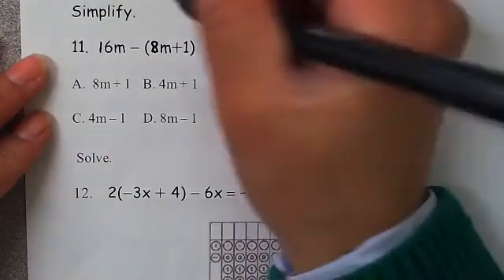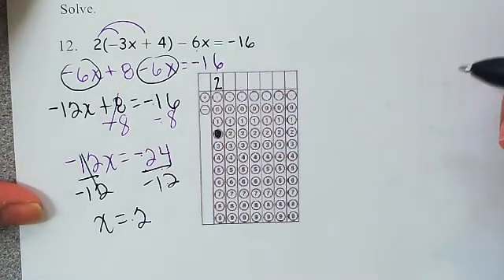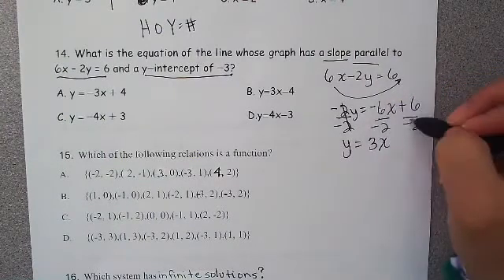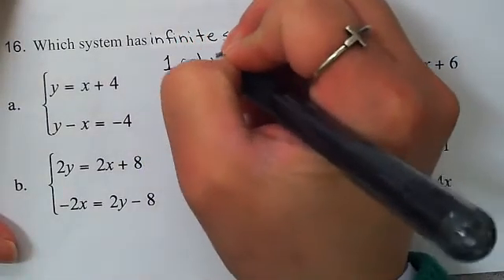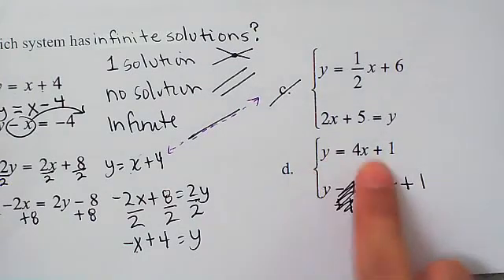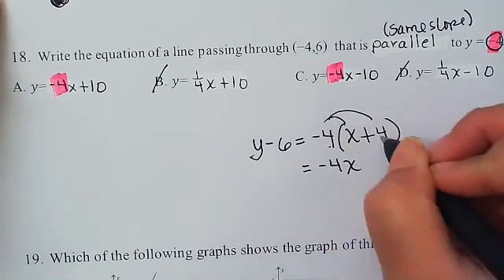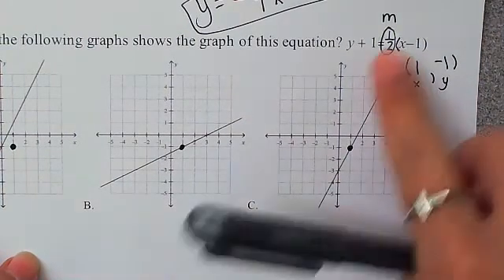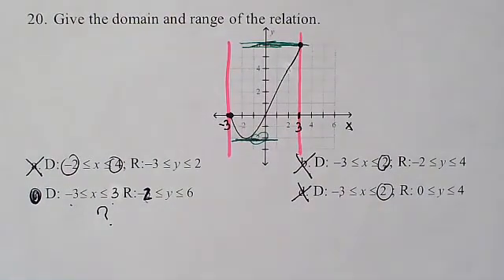SEMESTER EXAM REVIEW PART 2